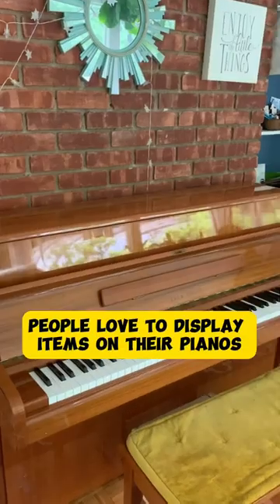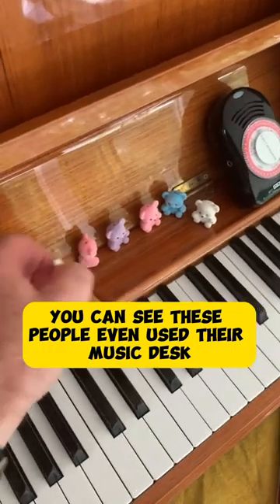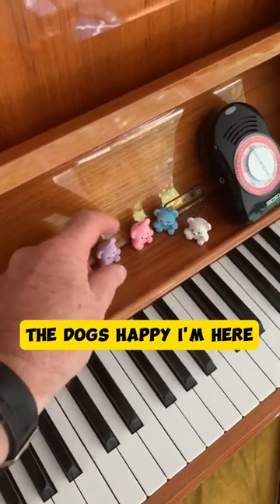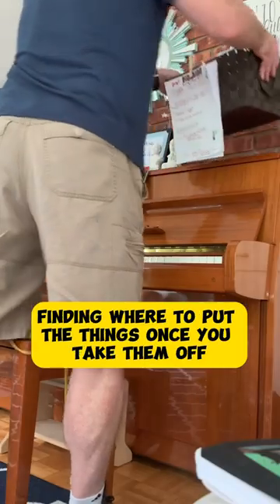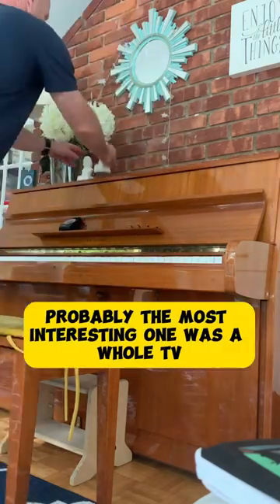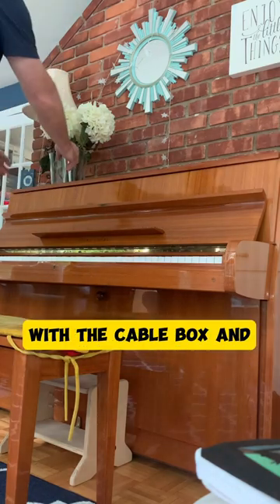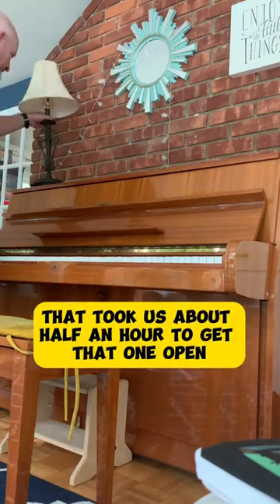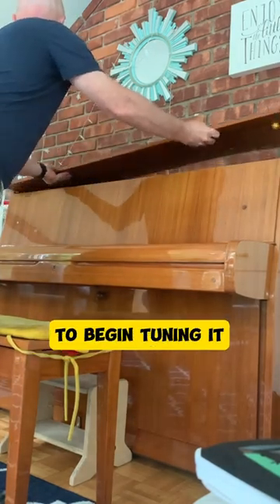Opening an upright piano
Here is a common problem I run into as a piano tuner. Some people feel bad when I show up and their is stuff all over their piano. Honestly, it doesn’t really bother me. At this point, I expect it so it isn’t really a bother. 😊